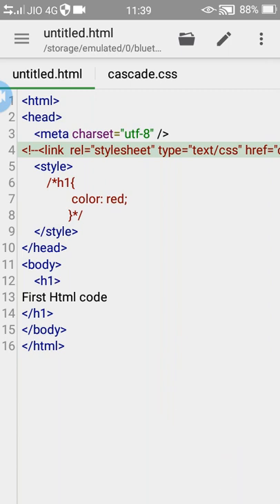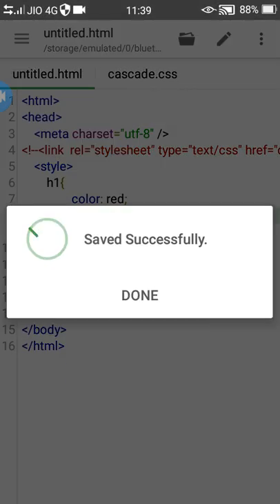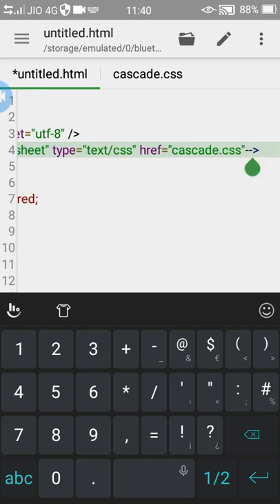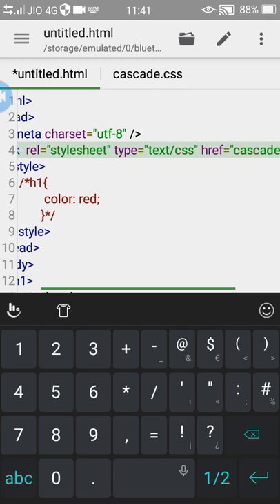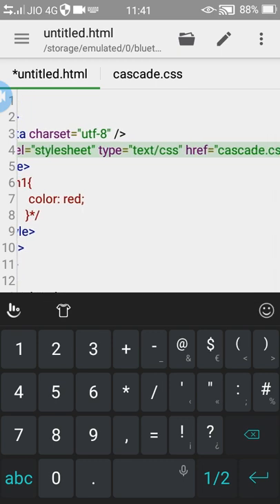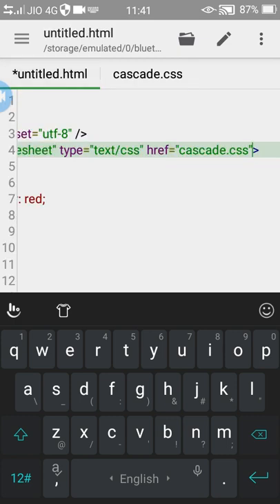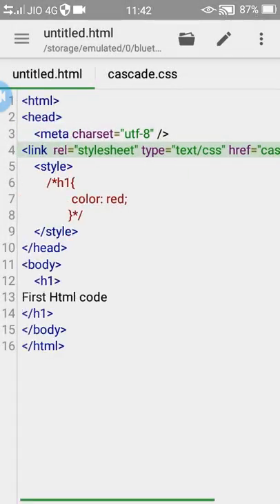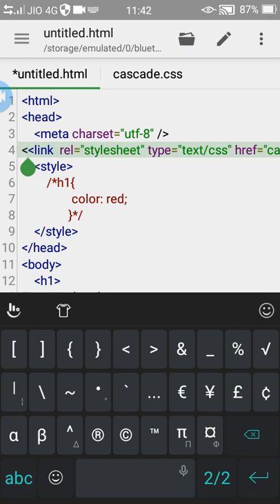22 July 2020